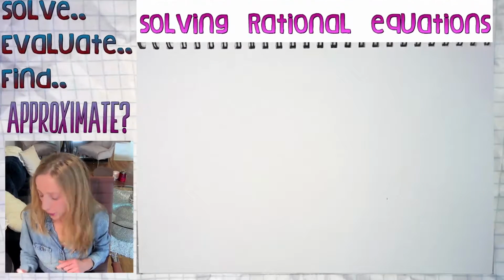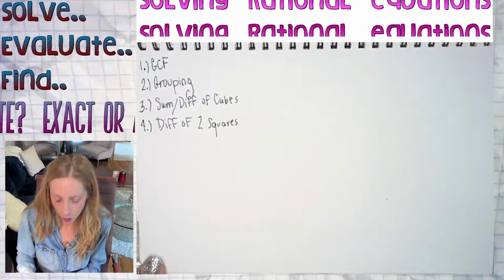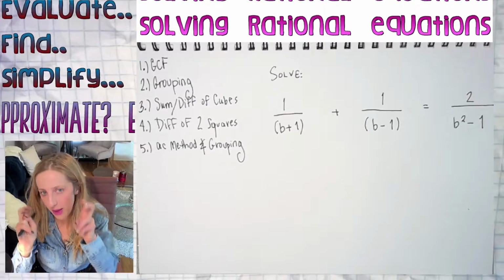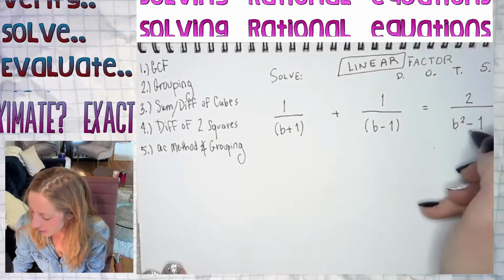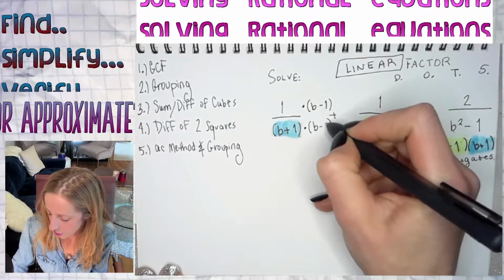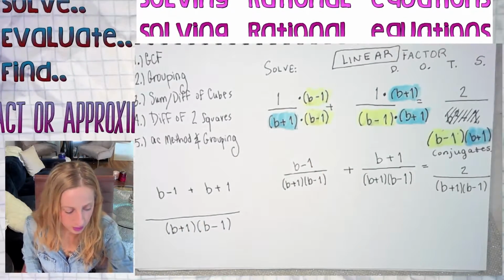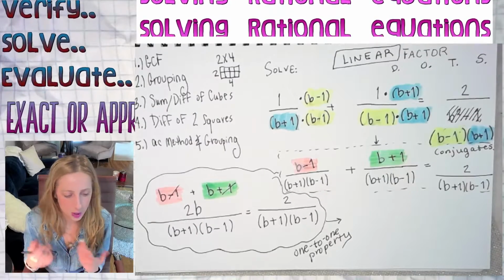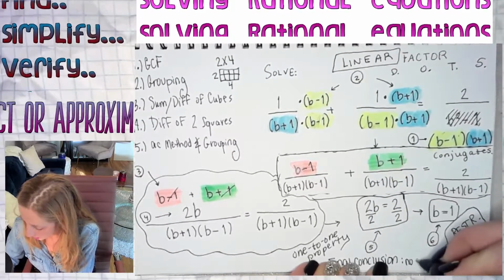Solve 5/(𝑥＋2) ＝ −𝟷/(𝑥²＋7𝑥＋𝟷0) − 3/(𝑥＋5)